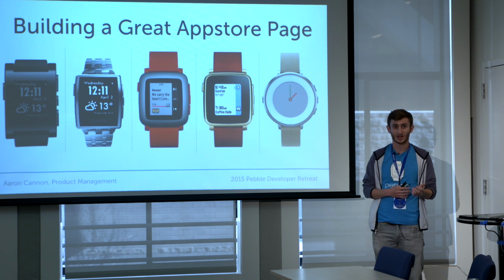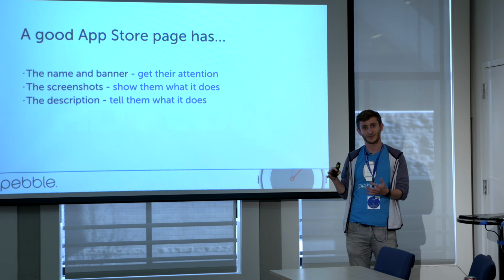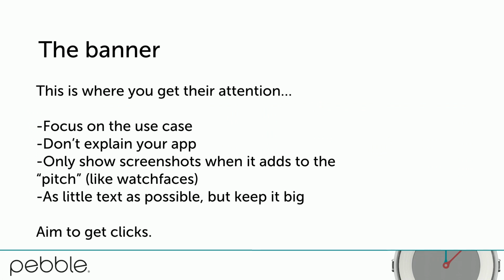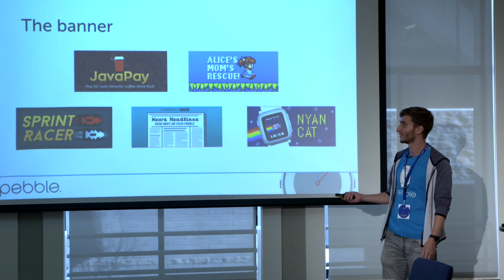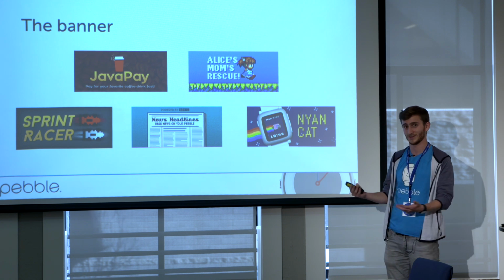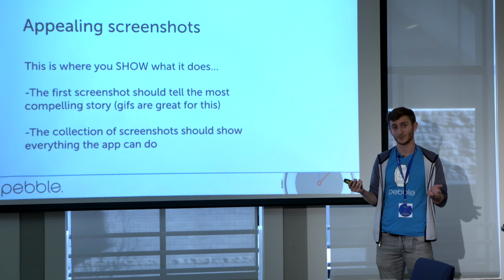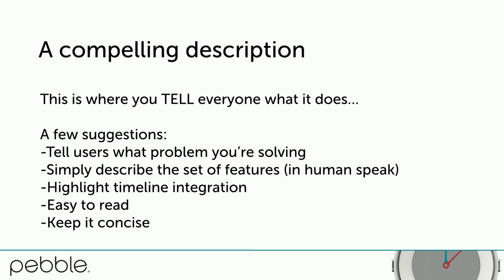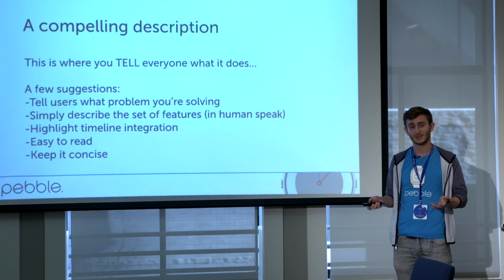Building A Great Appstore Page | Pebble Developer Retreat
A short presentation to learn about creating awesome assets for the Pebble appstore with Aaron Cannon (Product Management).